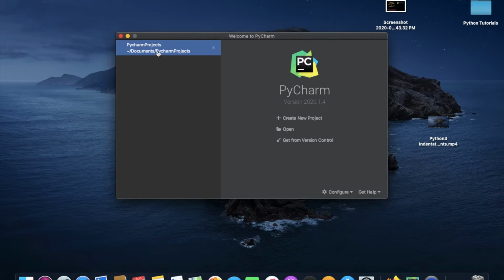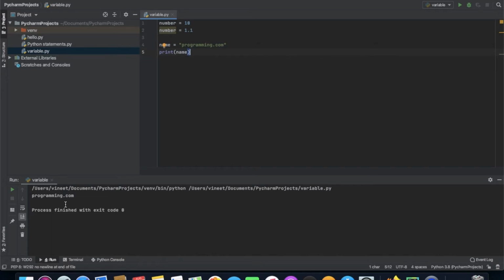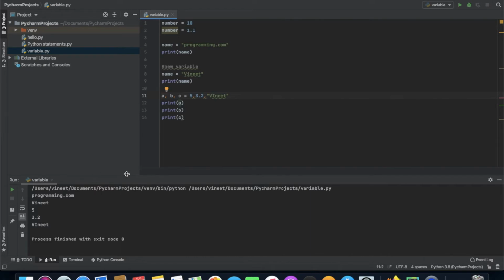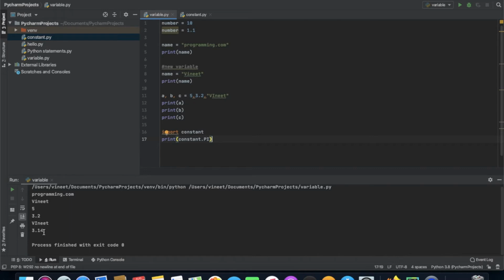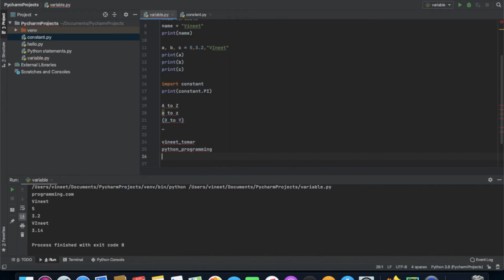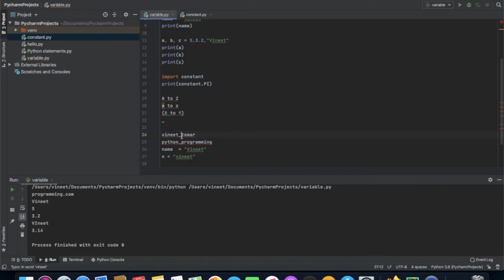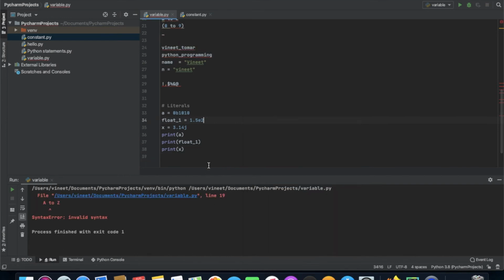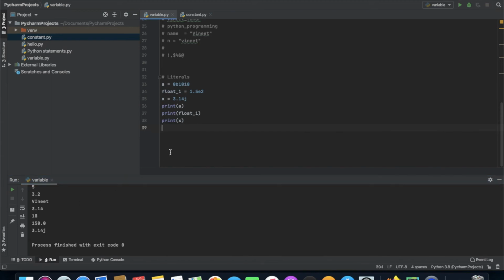Python3 Variables,Constant & Literals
This is the next video in python Series.

In this video, I will tell you about Variables,Constant & Literals in python3